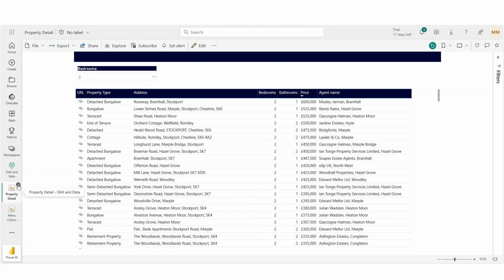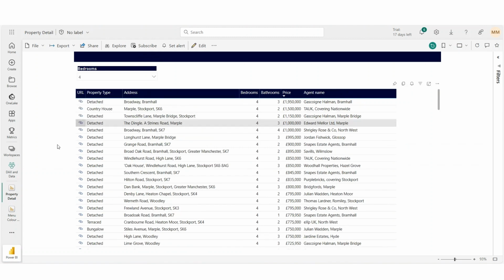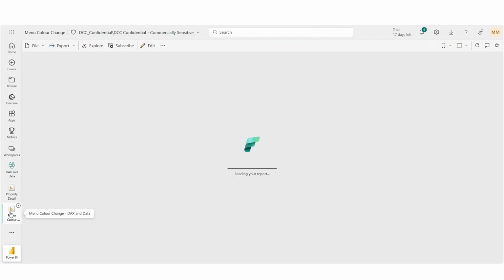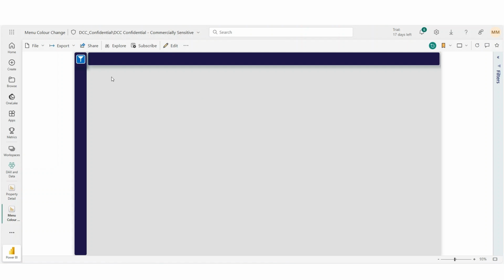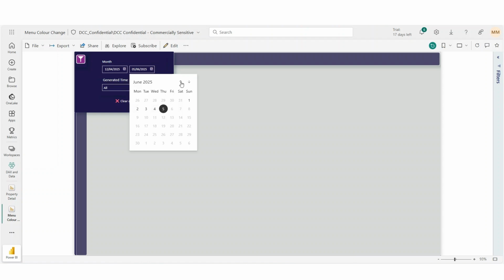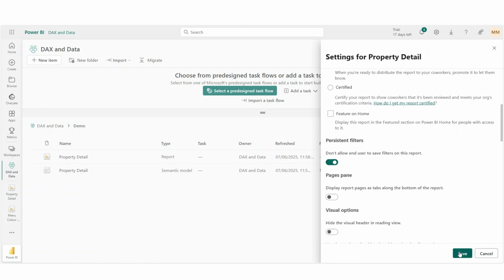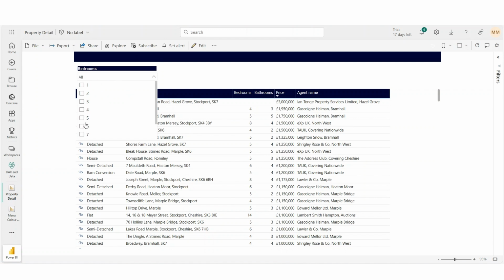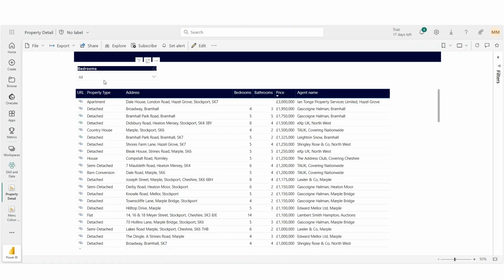Power BI Tip – Hidden Filters? Here’s How to Avoid Confusion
In this video, I show how Power BI remembers slicer selections using something called persistent filters — and how this can lead to confusing results if users revisit a report and don’t realise a filter is still active.

📌 You’ll learn:

How persistent filters behave across sessions

Why hidden slicers can be a UX issue

How I created a dynamic menu button that changes colour when filters are applied

How to disable persistent filters entirely in Power BI Service

This simple tip can make your reports easier to use, easier to troubleshoot, and more consistent across viewers.

Let me know if you’ve run into this — or if you use a similar technique!